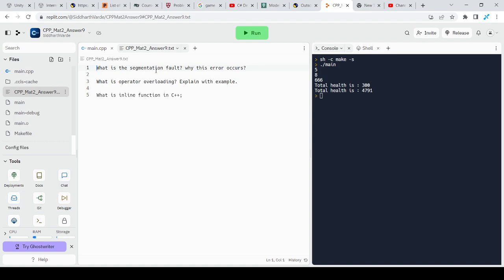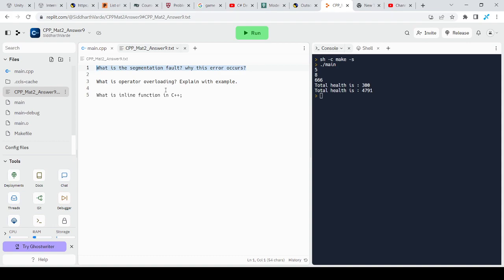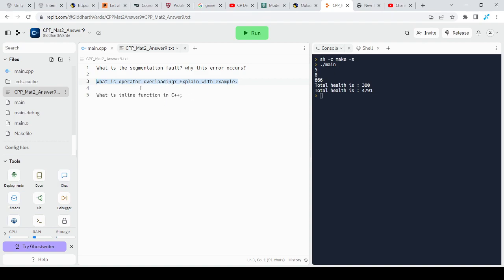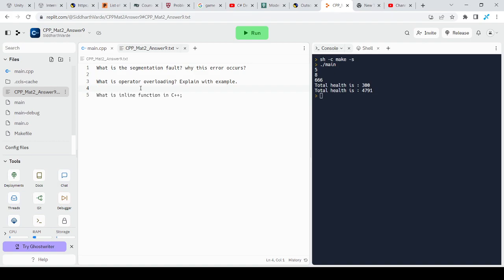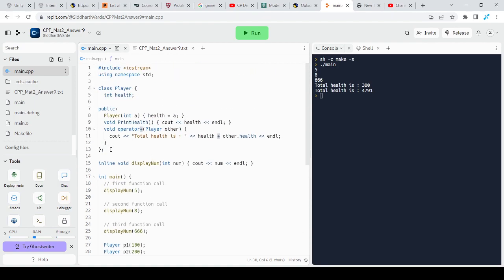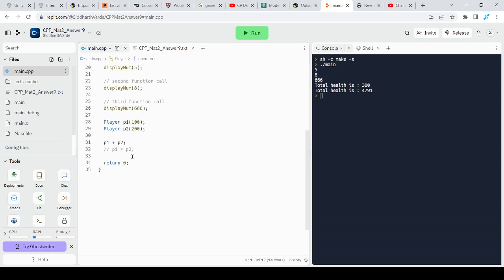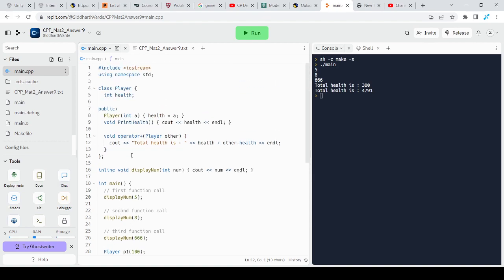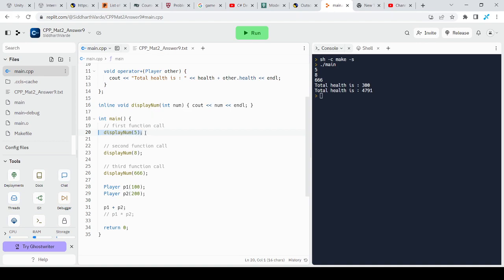Varde Siddharth - CPP Mat2 Answer9 (outscal)